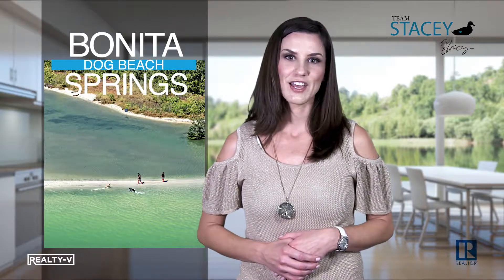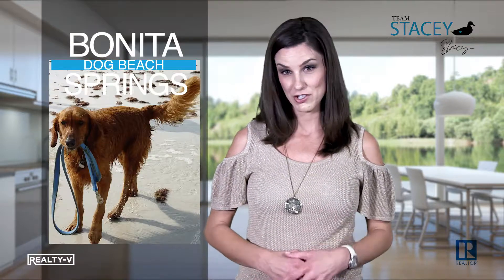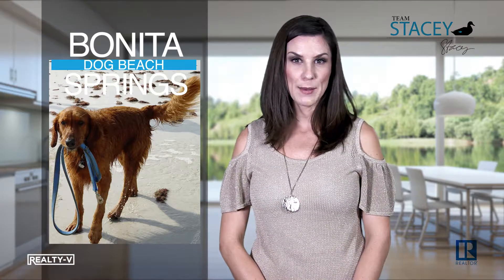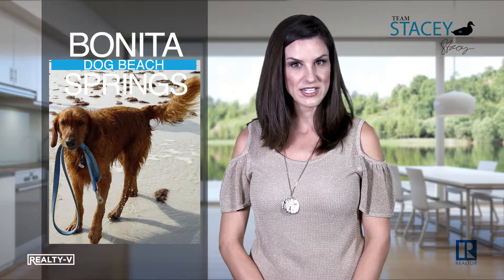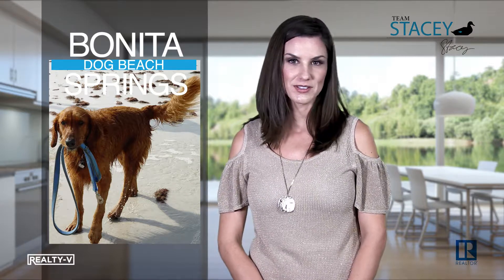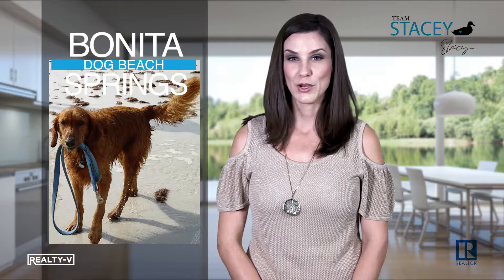Naples & Bonita Beaches | REALTY-V #4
Let’s get right to it – Part TWO of the best beaches in Southwest Florida.

Working our way south from last week where I talked about Sanibel, Captiva and Fort Myers –  This week I’ll share about Bonita Springs, Naples and Marco Island.

Bonita Springs hosts the one and only official “dog beach” in our area. It’s located between Lover's Key and Bonita. Tip – wear beach shoes versus going barefoot. Dogs may be potty trained but sometimes the owners aren’t as well behaved with their scooping responsibilities.

Then there’s Bonita Beach Park that’s within walking distance of several restaurants and has wheelchair accessible restrooms. Not many beaches even have bathrooms so this is a notable feature.

Barefoot Beach is a huge park with over 350 acres of beaches and trails. They also have wheelchair accessible restrooms.

Little Hickory Island Beach Park has multiple access points but very limited parking. It’s more of a tranquil escape to the beach.

Naples and Marco Island have a lot to offer too.

The Naples Fishing Pier has a concession stand and fishing but limited parking.

Delnor Wiggins Pass State Park offers grills and picnic areas with shade, restrooms and you can arrange to even host events there.

Vanderbilt Beach is just around the corner and close to restaurants.

Lowdermilk Park has volleyball, picnic tables, kids playground, concession stand, restrooms and beautiful views.

Tigertail Beach is great for kids with a playground and restrooms, plus you can rent beach equipment as well as get food and drinks

Marco hotels and some communities have private beach access – ooh la la. Seriously though, it is an amazing way to enjoy the beach!

That’s it for my best beaches but these are just the ones you can DRIVE to.

Southwest Florida…
Is where I live and what I love.

Stacey Glenn is a top agent at Royal Shell Real Estate in Fort Myers, Florida. She is a Florida licensed real estate broker, Team Leader, a Certified Negotiation Expert (CNE), and a Graduate of the Realtor Institute (GRI).

Stacey Glenn
Royal Shell Real Estate